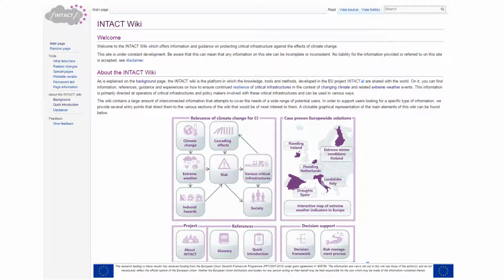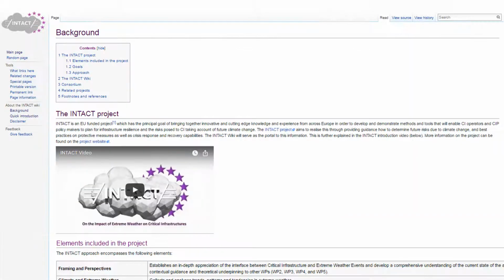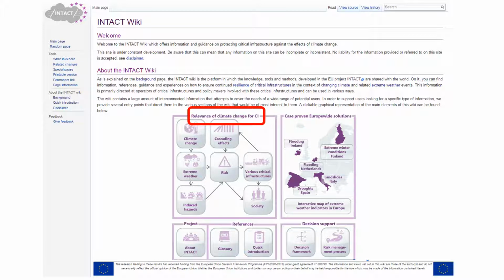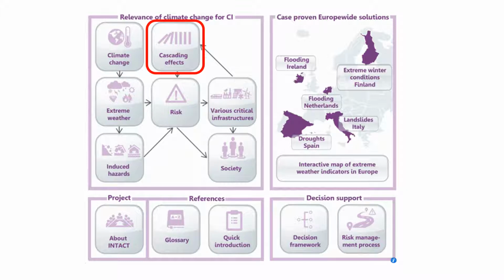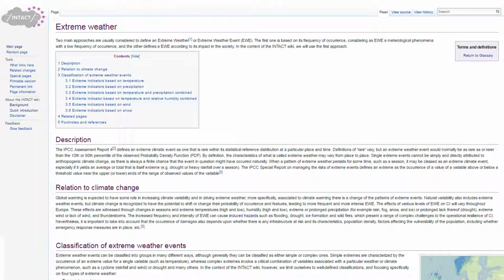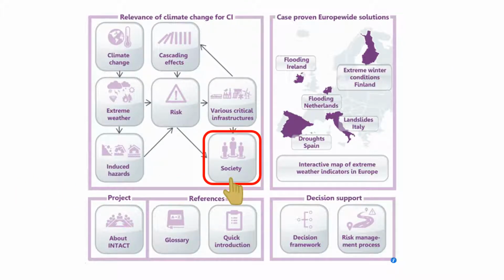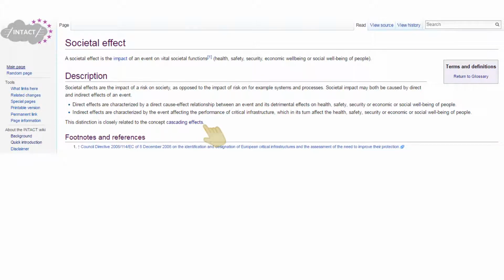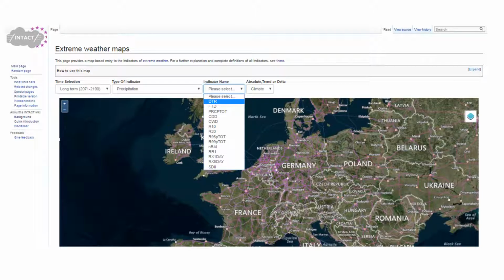INTACT – On the Impact of Extreme Weather Video 1 Intro to WIKI